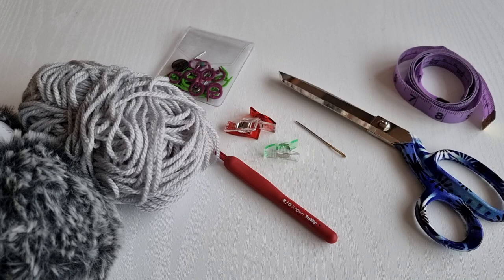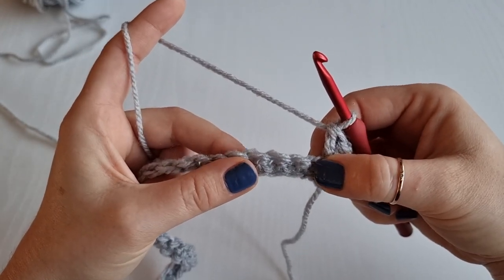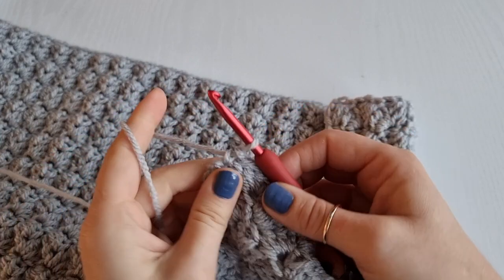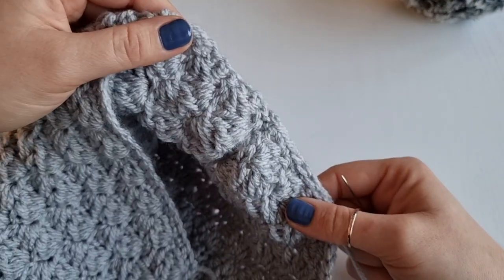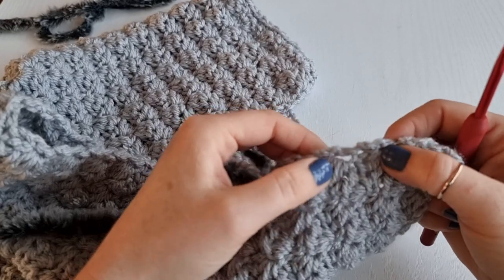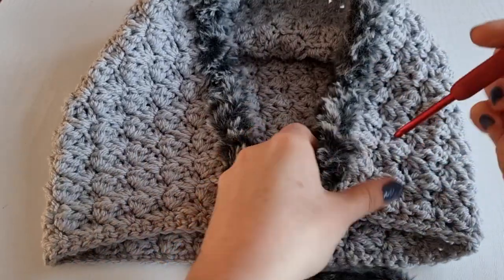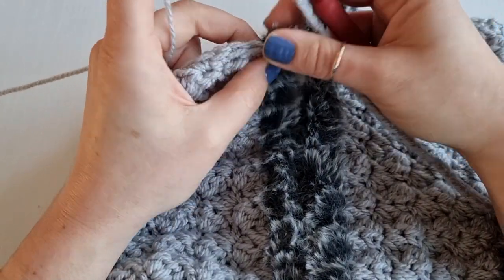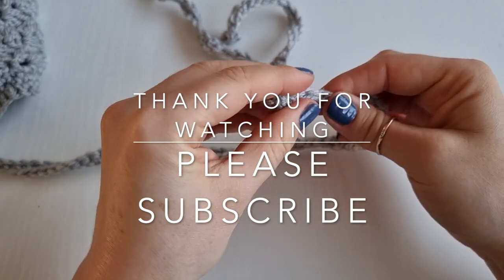How to Crochet Bonnet Winter Hat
Hi ALL AND WELCOME BACK TODAY I WILL SHOW YOU HOW TO CROCHET THIS SUPER WARM AND SUPER COSY BONNET HAT .YOU CAN MAKE THIS HAT IN ANY SIZE :)) I ONLY USED ABOUT 120G OF YARN .YOU CAN USE ARAN OR CHUNKY :) ENJOY XXX